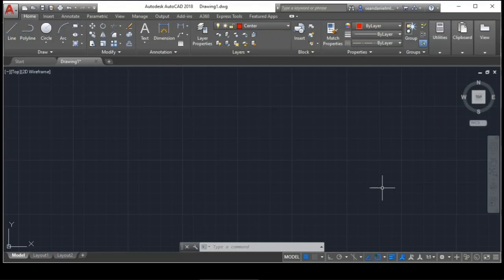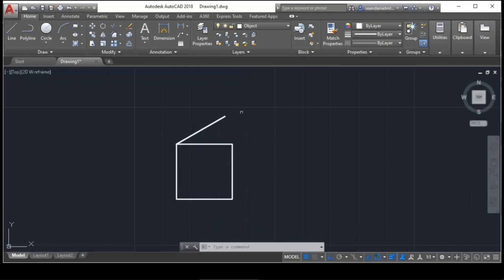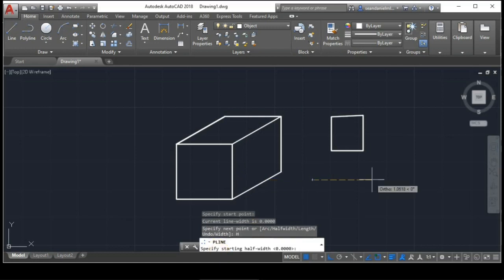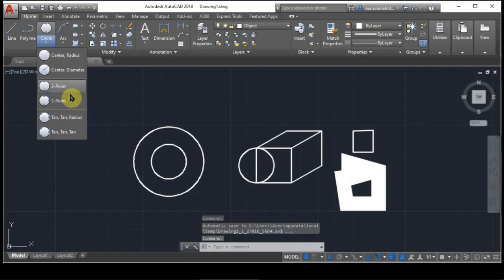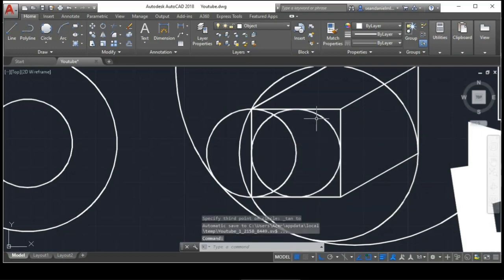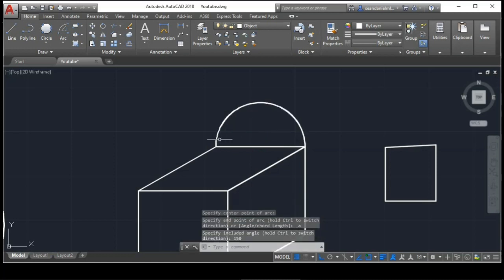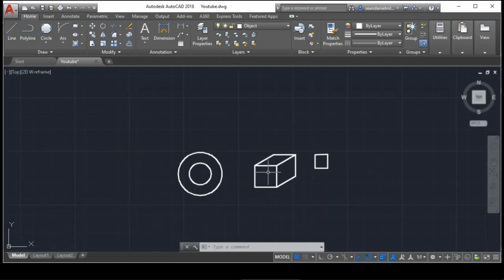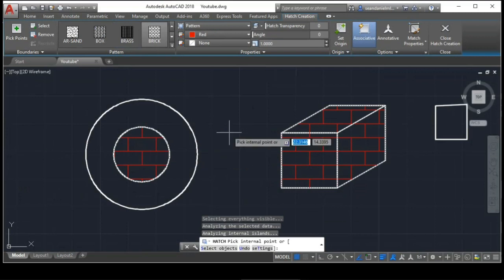How to DRAW in AUTOCAD 2018 - Tutorial for BEGINNERS 2021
This video tutorial teaches you how to use line, polyline, circle, arc, and hatch commands for AutoCAD 2018.